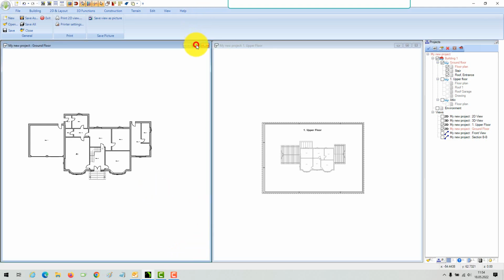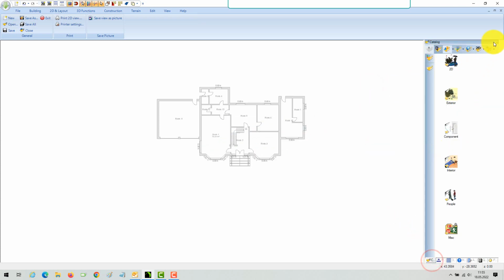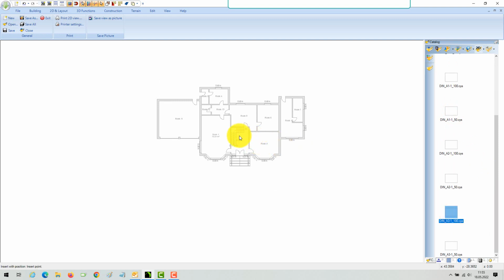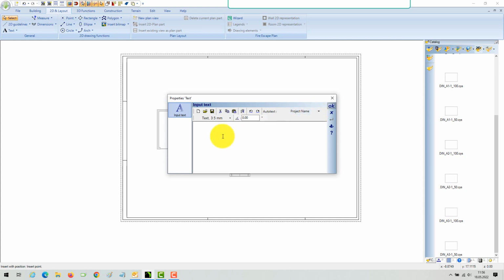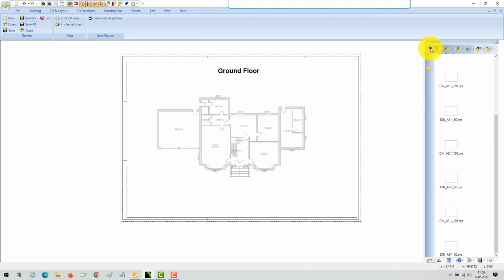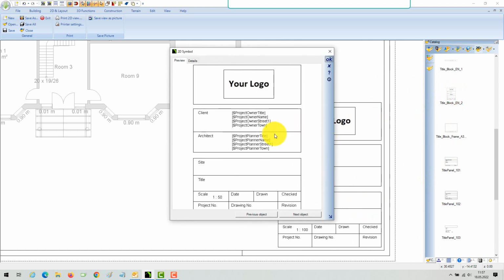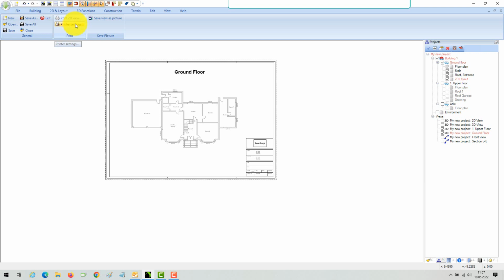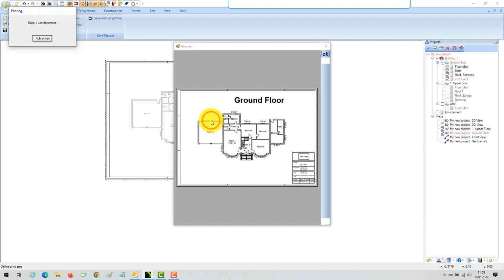Visual Building: Printing floor plans and export as PDF file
This video explains how-to print floor plans and 2D views.